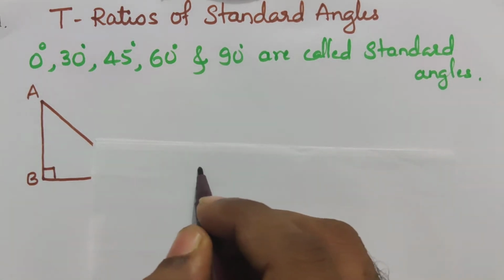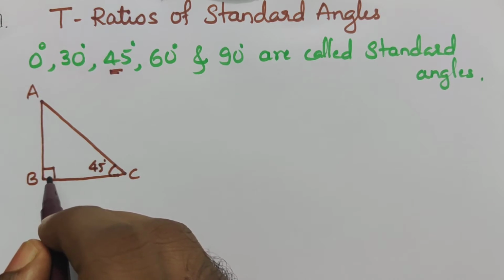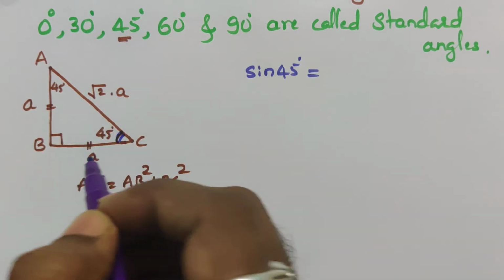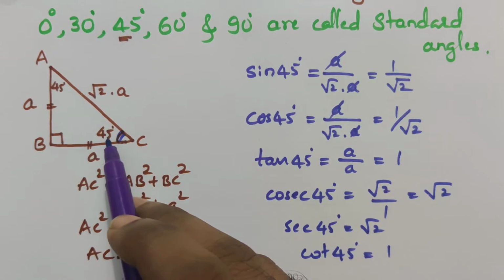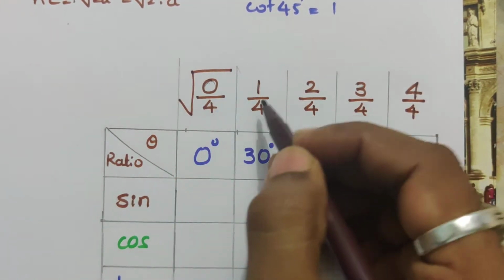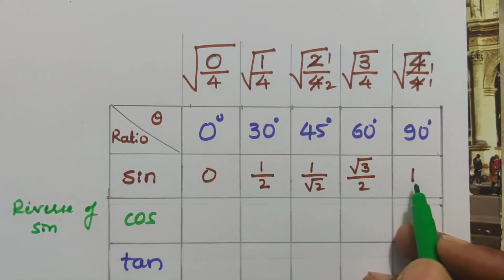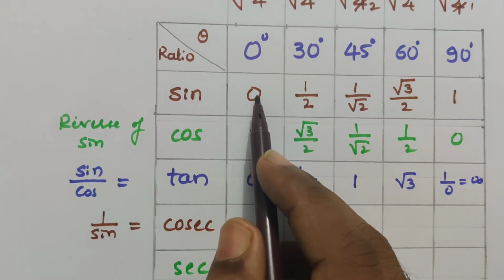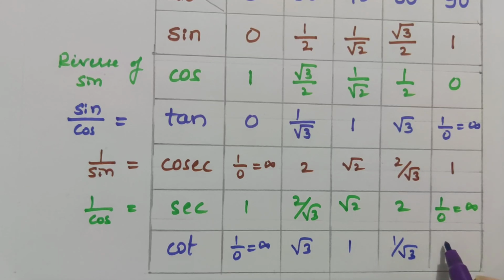T Ratios of standard angles1 for class 10 CBSE/ICSE students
Trigonometry: Trigonometric Ratios of standard angles for class10CBSE/ICSE Mathematics#NCERT#Exercise8.
 These videos will help students to learn Math concepts, practice and prepare for exams.